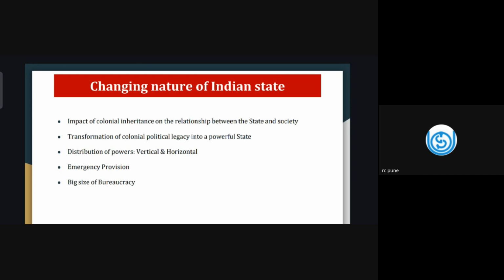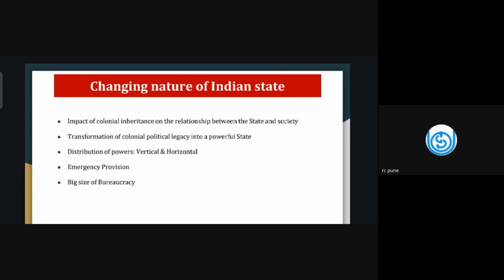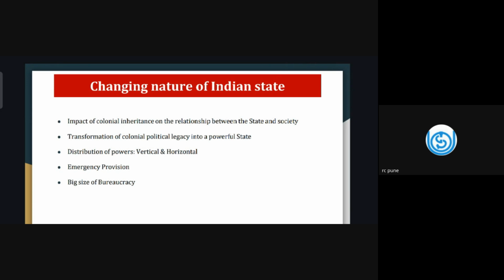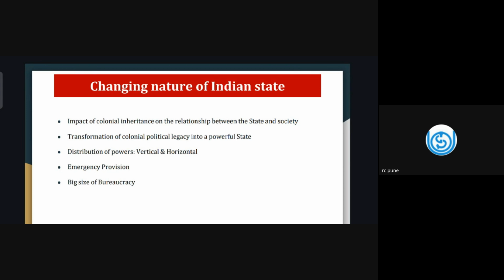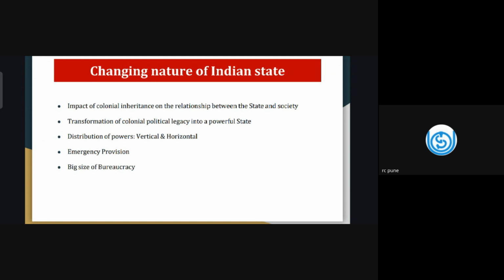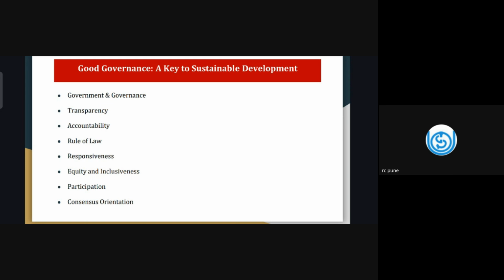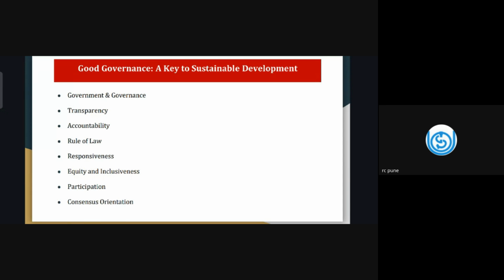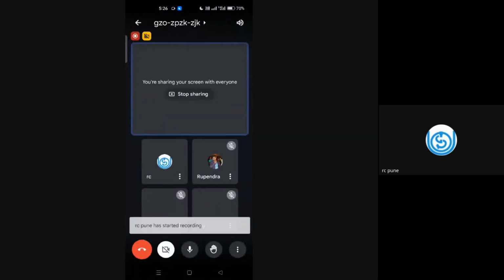COMBIND ONLINE SCHEUDLE FOR THE MPA PROGRAMME . MPA-11-04-01-2024